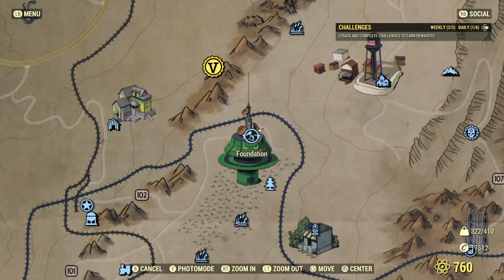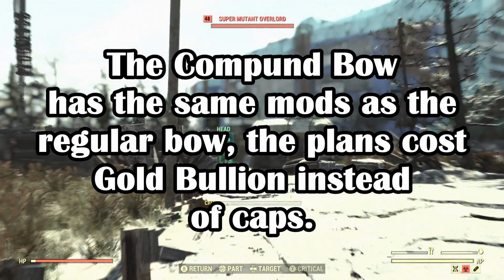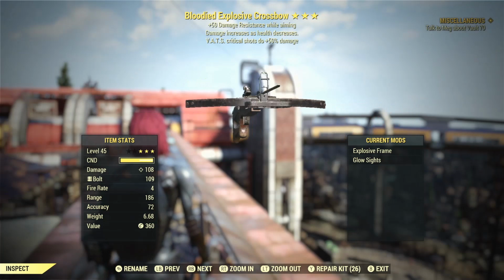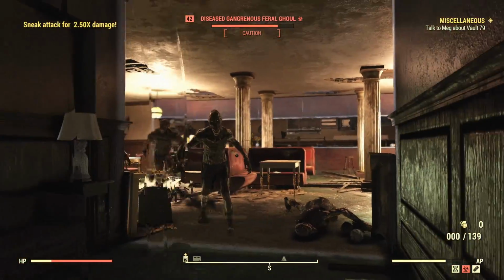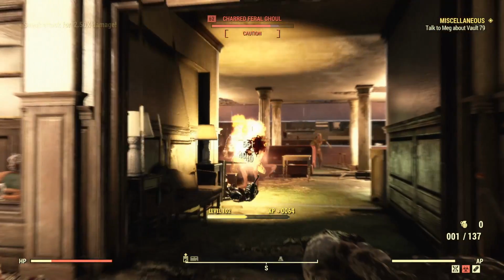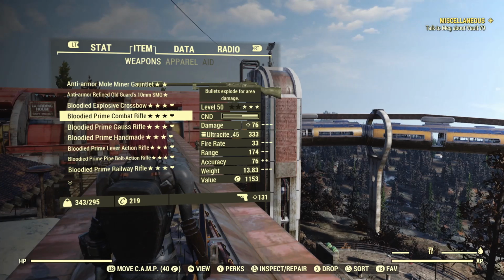Fallout 76 Wastelanders - Explosive Bows & Crossbows - Complete Guide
G'day guys this is TYR and today I am bringing you another Fallout 76 wastelanders video, this one is about explosive bows and crossbows, so leave a like/dislike it lets me know if you enjoyed the video! if you enjoy my content then why not subscribe, it's free! Be sure to also check out the following links down below, these include my Twitter, Discord and Mixer! I also have a link to the channel membership program if you do feel the need to support me on a much larger scale - thank you for checking out my videos and welcome to Valhalla, I hope you enjoy your stay!

-Xbox Gamertag: Tyr VY

-Steam Gamertag: TYR

My real name is Tyrone, But I go by TYR, pronounced /tier/ and if you know anything about where that word comes from, then thats a dead give away that I am a bit of a Norse/Nordic fanatic, I'm absolutely infatuated by the history and culture of the Nordic mythology and people, so expect a lot of Viking themes on this channel! I grew up playing many games, but none captivated me the same way the Fallout series did, since I play the games so much i figured why not start recording myself playing? and here we are today.